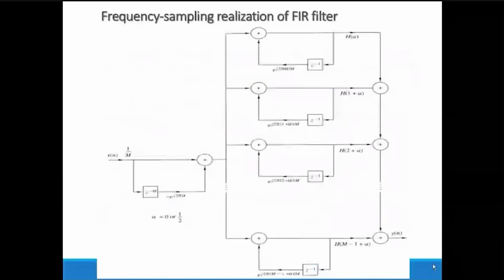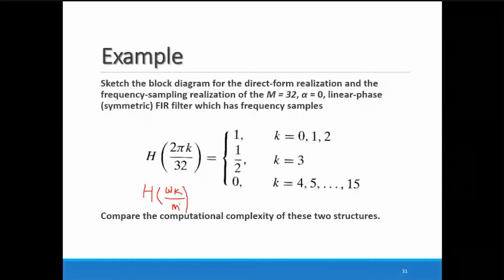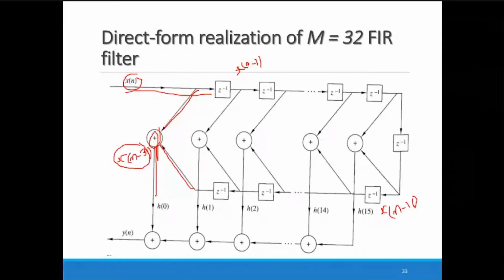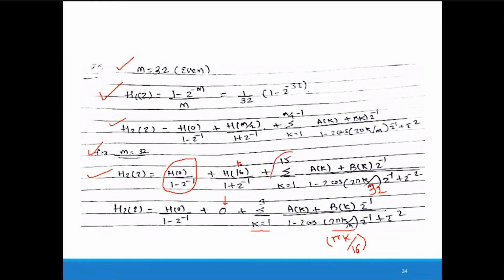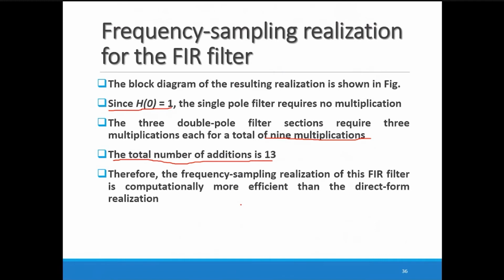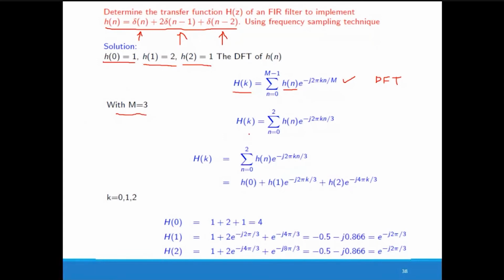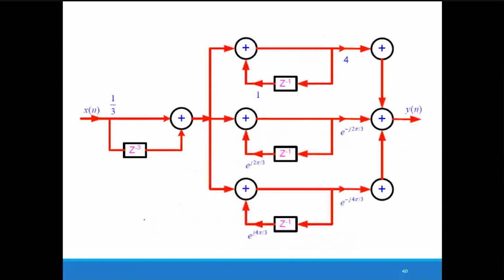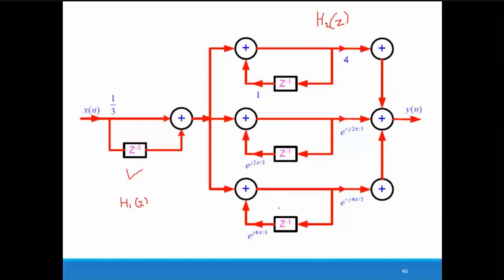2020 10 15 Lec 18